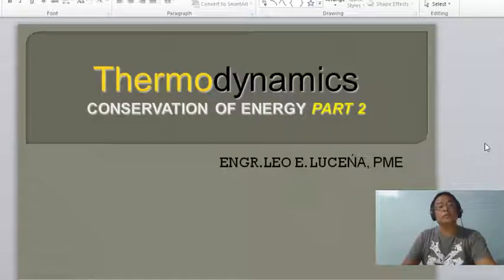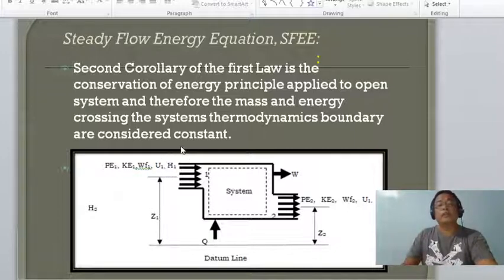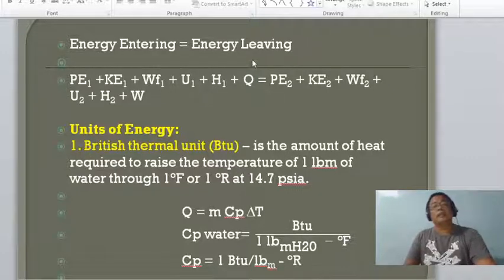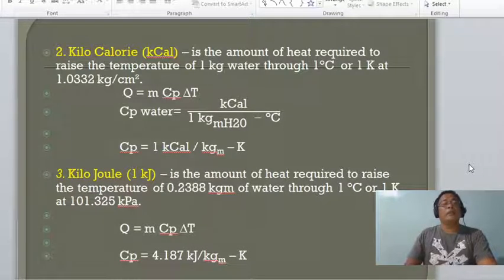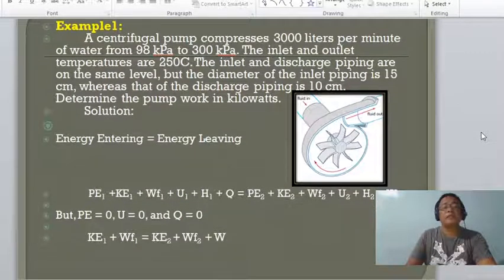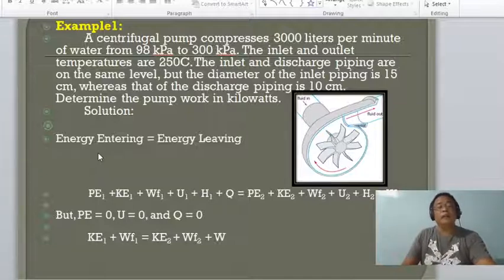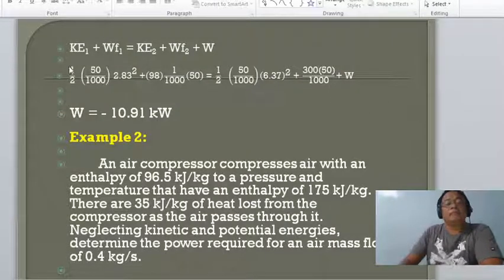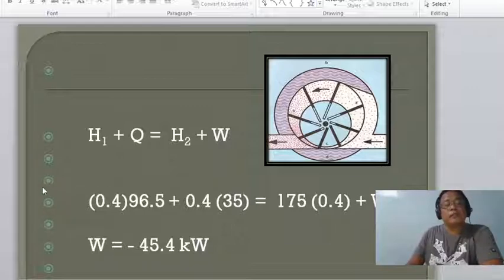Conservation of Energy Part 2 (Thermodynamics)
This presentation tackles the energy involve in steady flow energy equation and its examples.